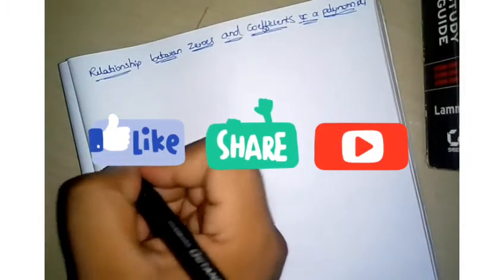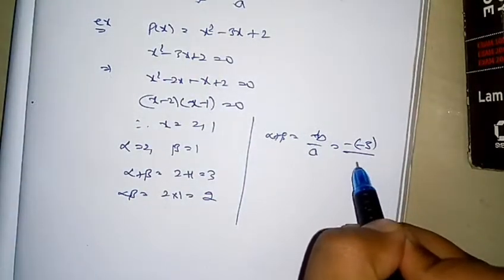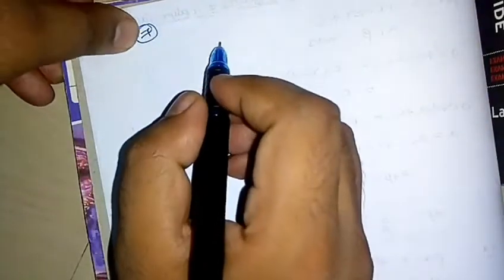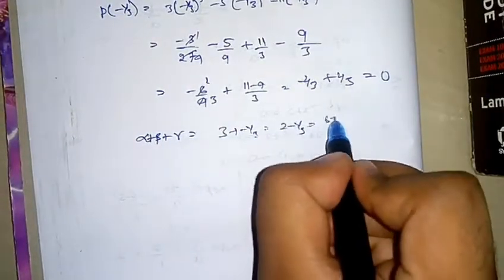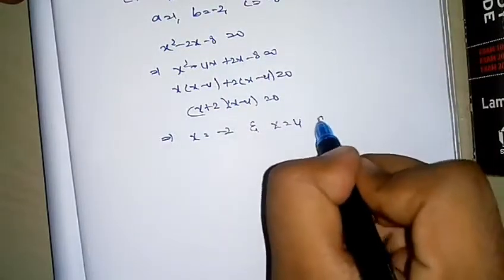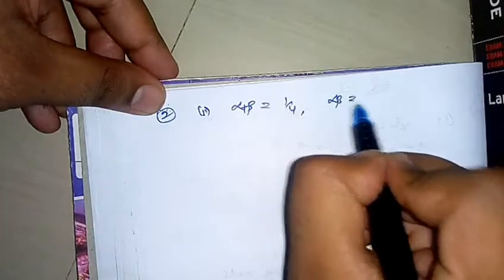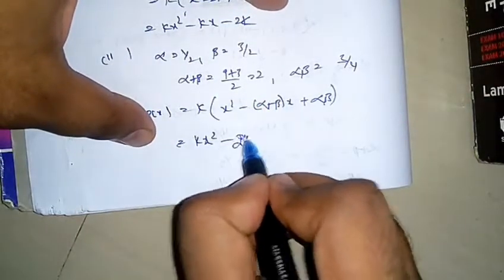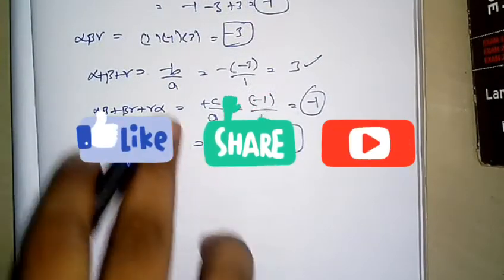Polynomials 3.3 SSC 10th state board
In this video you will learn relationship between zeroes and coefficients of the polynomials